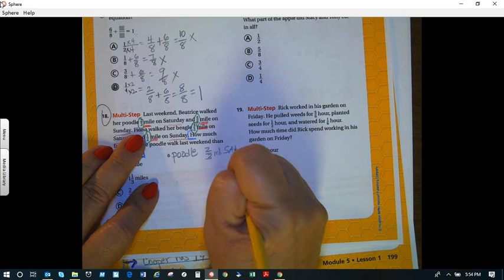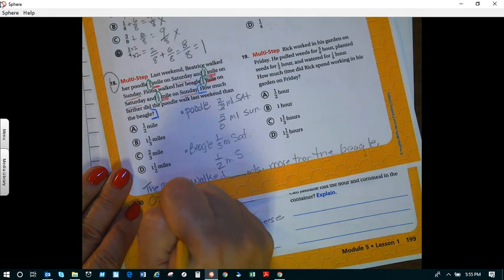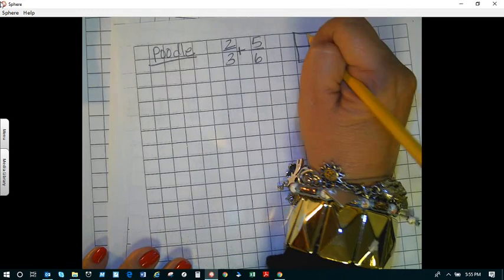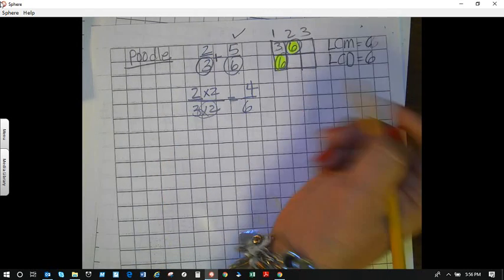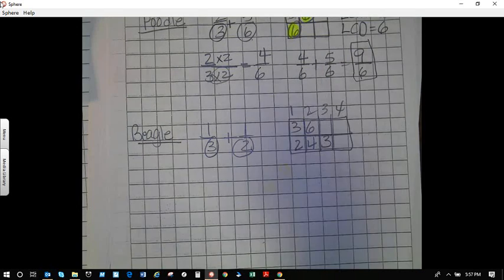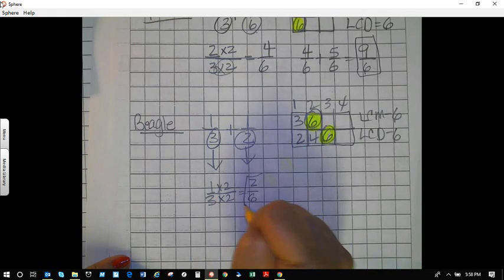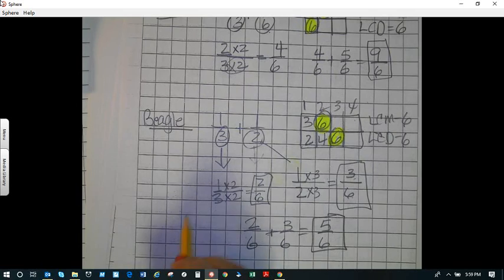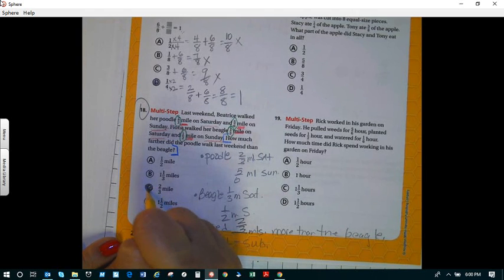Dec 5 Go Math 5.1 pg. 199-200 even part 3